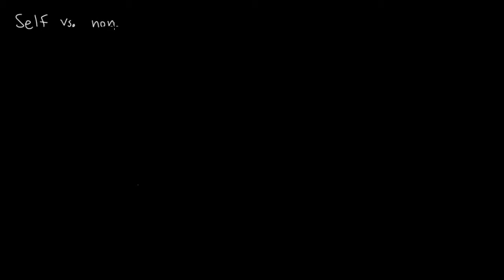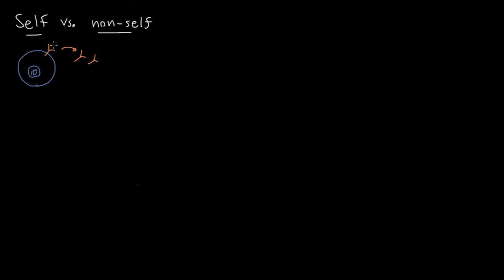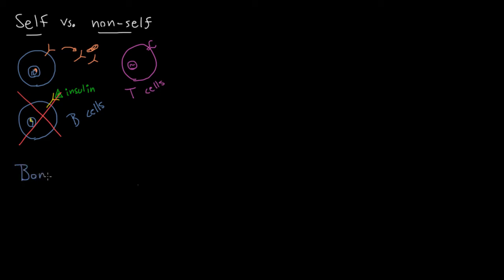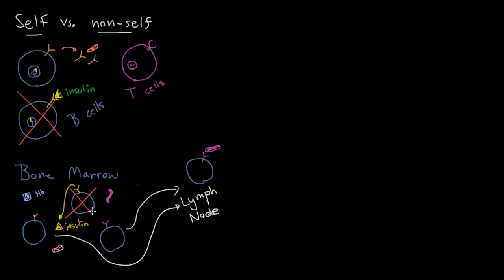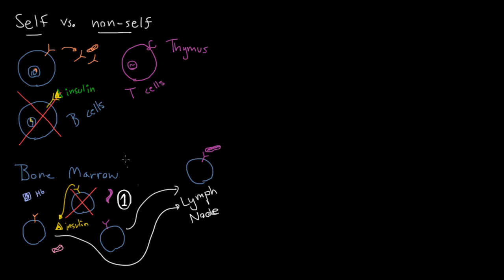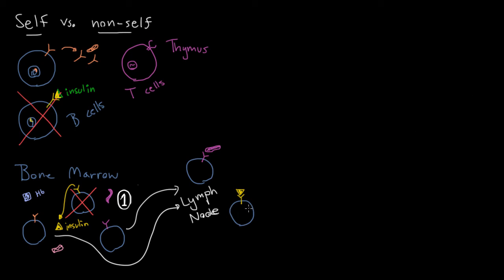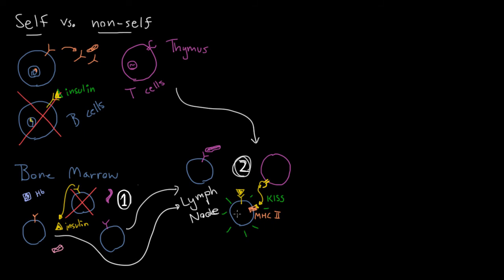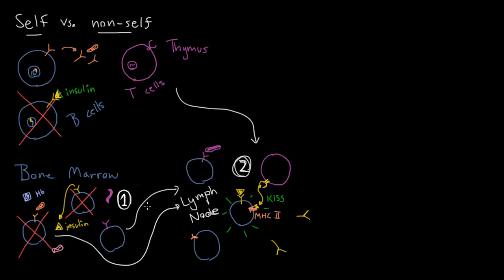Self vs non-self